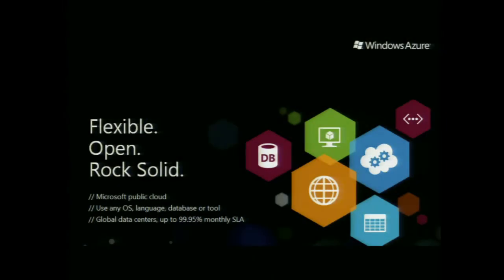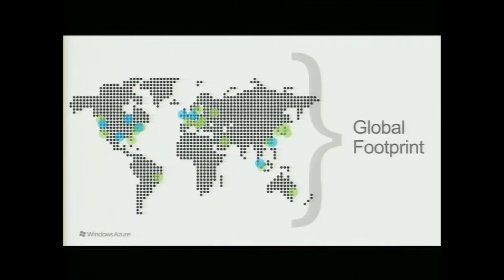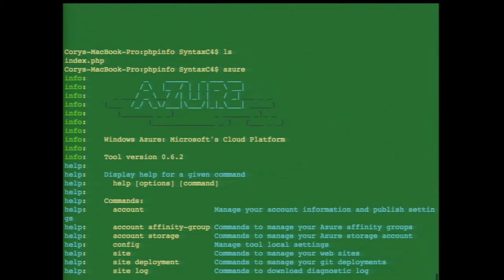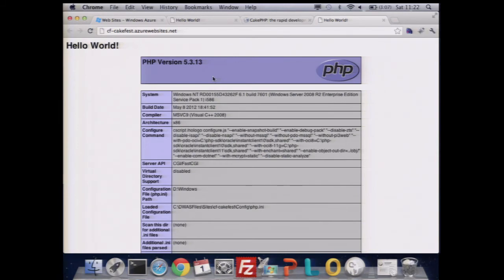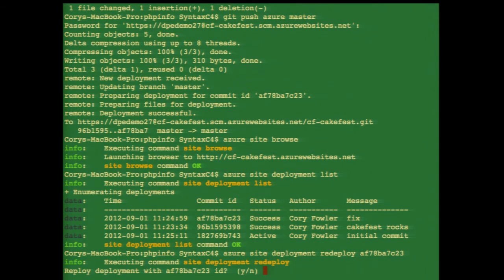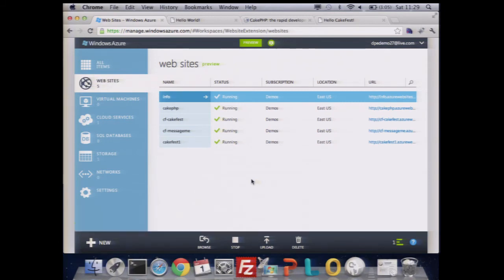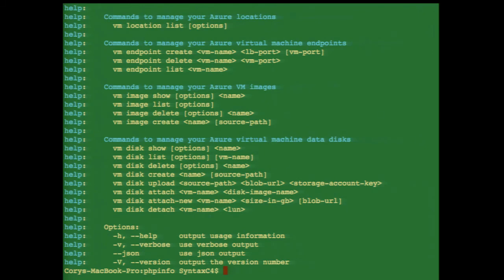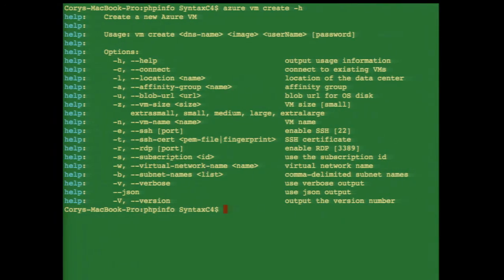Lightning Strikes from Windows Azure - Cory Fowler (Microsoft)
Come out and play Buzzword bingo as Cory Fowler [Windows Azure Technical Evangelist] covers how you can get into the cloud with Windows Azure and a Mac.

In this demo intensive talk, Cory will show you how to deploy to Windows Azure with Git, Manage those deployments using Cross Platform Command Line tools also interacting with platform features like storage and a message queue with the Azure SDK for PHP. All the while you'll be marking your bingo cards for the chance to win!